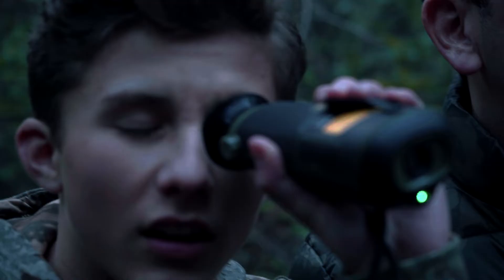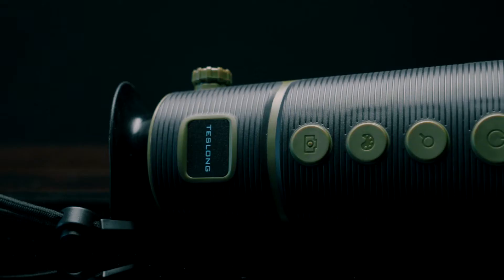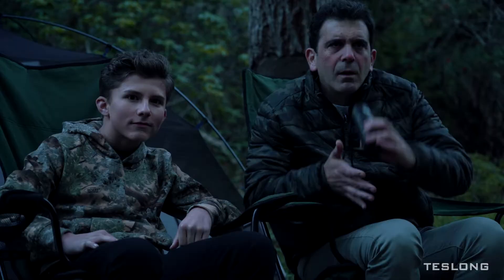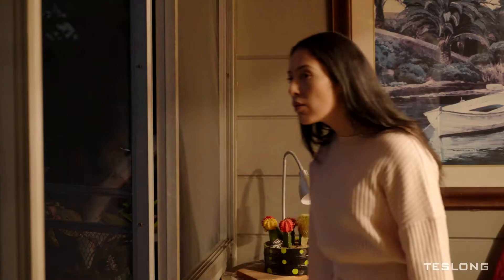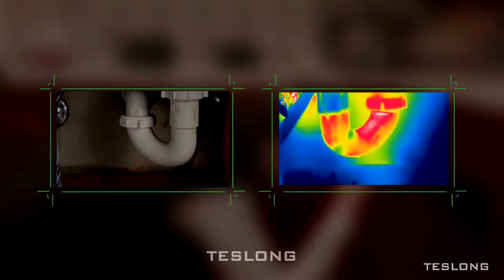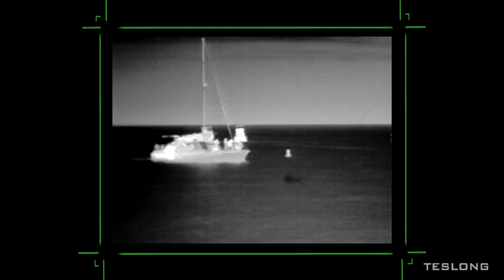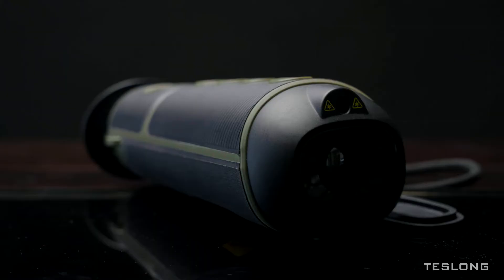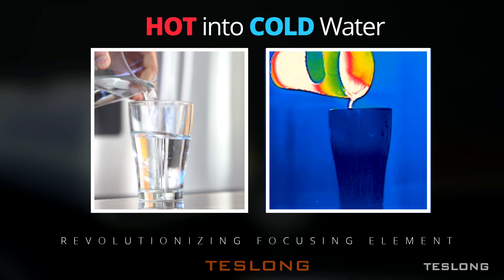Teslong TTS260 Thermal Monocular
The Teslong TTS260 is a pocket-sized thermal vision monocular for exploring the outdoors at night and in lowlight conditions. The TTS260 reveals your surroundings and helps you see people, objects, and animals up to 1000 yards away. Simple to use, The Teslong TTS260 records still images, and is the perfect companion, whether in the backcountry or your own backyard.